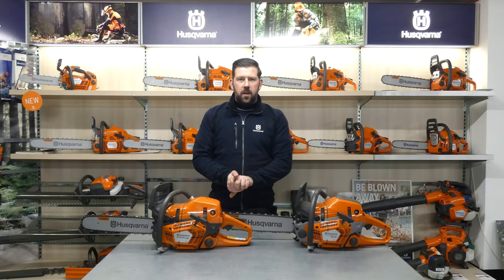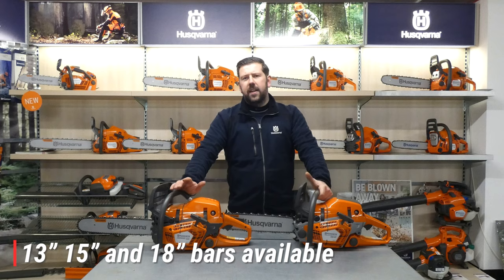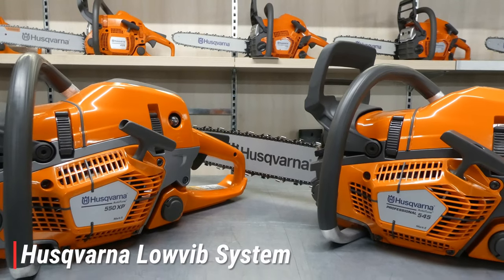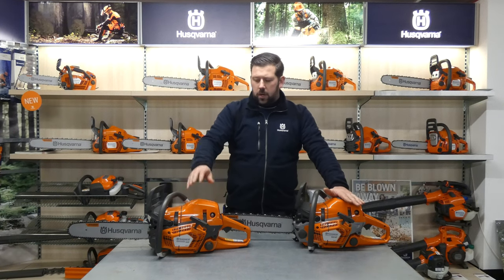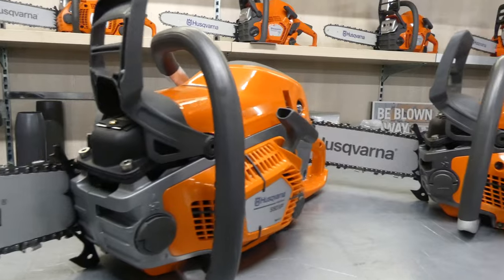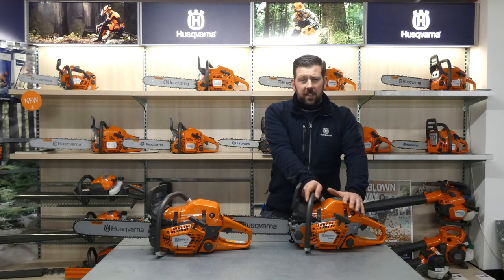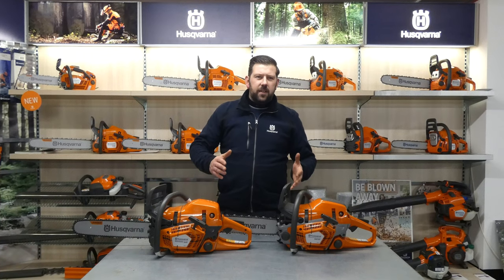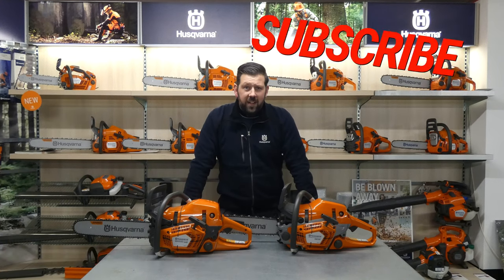500 Series Professional Chainsaws with George from Red Band UK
This time around, George is showing off the features of some of the @husqvarna 500Series Chainsaws. These saws are manufactured for the professional market or the domestic user who requires features of a professional chainsaw. Take a look and let us know what you think.